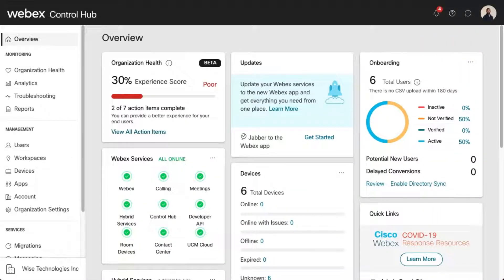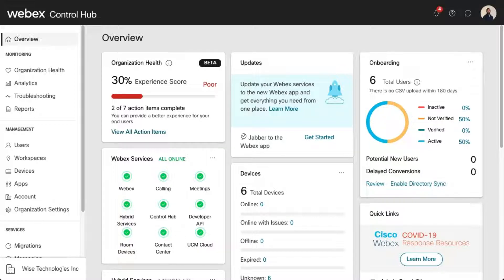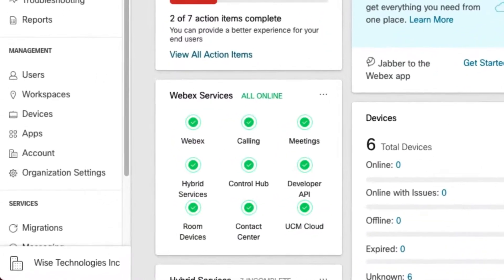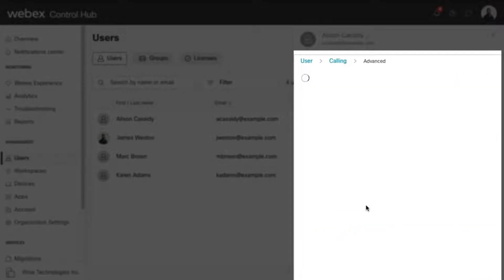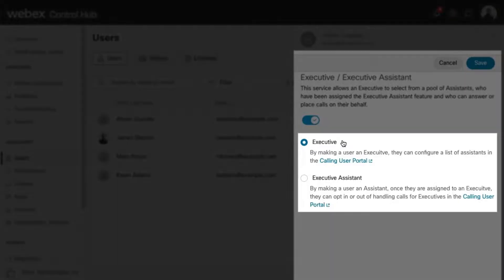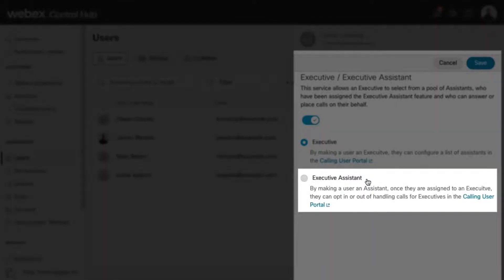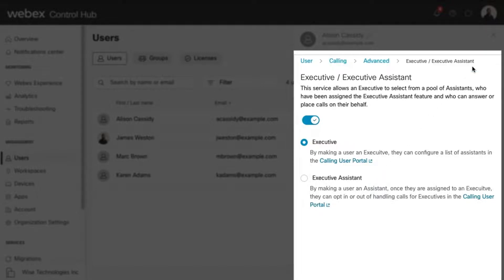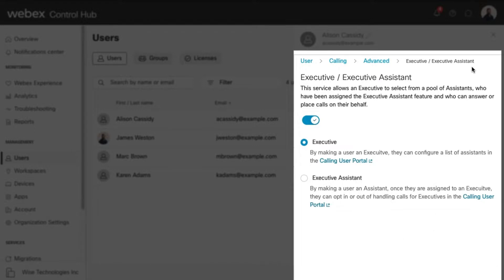Enable executive or executive assistant services for a user in Control Hub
Webex Calling administrators can turn-on executive or executive assistant services for a Webex Calling user in Control Hub. Users with the executive service enabled select from a pool of assistants who have been assigned the executive assistant service and who can answer, or place calls on their behalf.